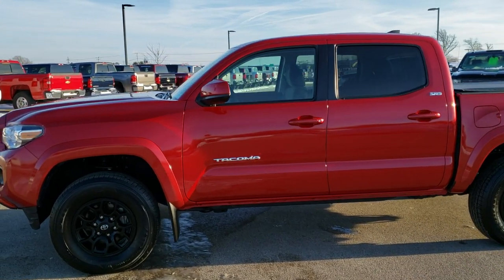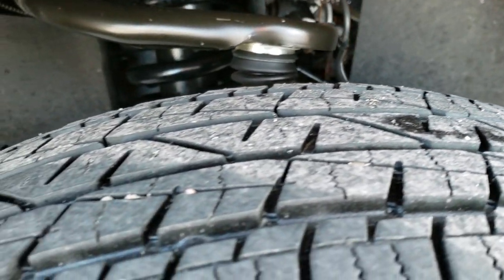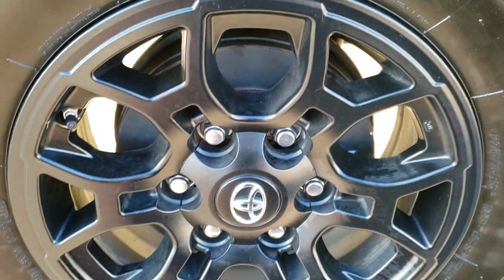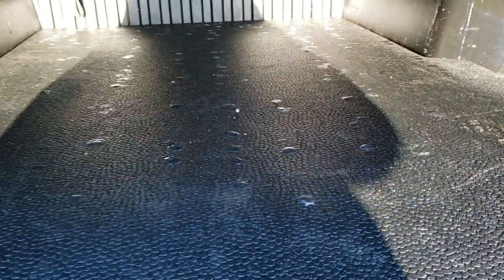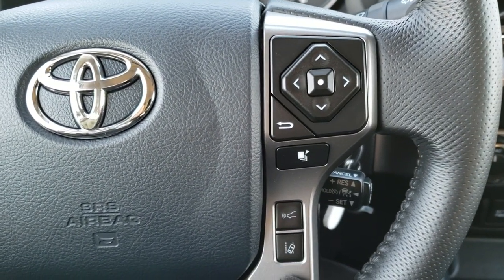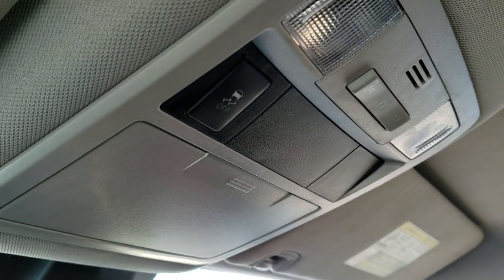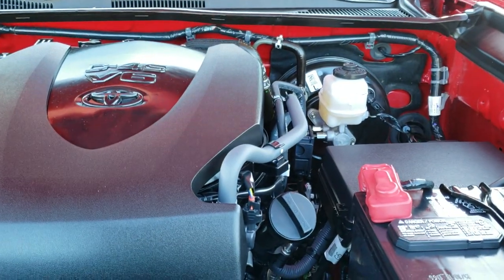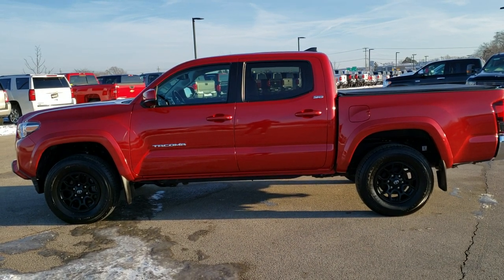2019 TOYOTA TACOMA DOUBLE SR4 BARCELONA RED WALK AROUND REVIEW 10272B SOLD!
This 2019 TOYOTA TACOMA DOUBLE CAB SR5 IN BARCELONA RED is the vehicle we did walk around review of today.

Thank you for checking out this video of this 2019 TOYOTA TACOMA DOUBLE CAB SR5 IN BARCELONA RED

STOCK: 10272B
PRICE: $28,991
MILES: 16,847
MAKE: TOYOTA
MODEL: TACOMA
VIN: 3TMCZ5AN1KM203103
LOCATION: FOND DU LAC OSHKOSH WISCONSIN, 54937 TRUCKS ON 41

1 OWNER! CLEAN TITLE HISTORY! 3.5 Liter Atkinson Cycle V6 Engine, 278 Horsepower, Full Four Door Double Cab Crew Cab, Short Box 5 Foot Shortbox, SR5 Package, Automatic Transmission Center Console Shifter, 6 Speed Automatic Transmission with Optional Manual Tap Shift, Turn Dial 4x4 Four Wheel Drive 4WD, Lane Departure Warning, Forward Collision Warning FCW, Reverse Backup Camera Rearview Camera, Non Smoker, Black Ebony Cloth Seats, Bucket Seats, Soft Tonneau Cover, Towing Package with Receiver Trailer Hitch and Trailer Wiring Tow Package, Heated Power Mirrors, Electronic Stability Control Traction Control ESC, Firestone Destination P245/75 R16 Tires, Painted Alloy Rims Premium Wheels, Front Wheel Disc Brakes, Bedrail Covers, Fog Lights, Projector Lamp Headlights, Locking Tailgate, Fender Flares, AM / FM Radio Tuner, Sirius/XM Satellite Radio Capabilities Sirius / XM, CD Player, Bluetooth, Hands-Free Phone Controls Blue Tooth, Auxiliary MP3 Jack Portable Audio Connection, USB Jack Portable Audio Connection, Keyless Entry System, Power Sliding Rear Window, Adjustable Height Seatbelts, Driver and Passenger Front Air Bags, L.A.T.C.H. Child Safety System, Side Curtain Air Bags SRS Safety Restraint System, Multi-Function Steering Wheel Controls, Compass, Outside Temperature Display and Mileage Display, Factory All Weather Floormats, Air Conditioning AC, Cruise Control, Power Locks, Power Windows, Tilt/Telescope Steering Wheel, 3 Year / 36,000 Mile Remaining Factory Bumper to Bumper Warranty, Whichever comes first, 5 Year / 60,000 Mile Remaining Powertrain Factory Warranty, Whichever comes first, Barcelona Red Metallic Maroon, ONE OWNER! CLEAN AUTOCHECK! Very very clean inside and out! This is one of the sharpest 2019 Toyota Tacoma trucks we have ever had on our lot! Make your move before this super clean 4wd is gone!

STOCK: 10272B
PRICE: $28,991
MILES: 16,847
MAKE: TOYOTA
MODEL: TACOMA
VIN: 3TMCZ5AN1KM203103